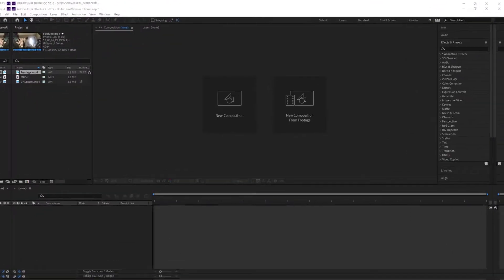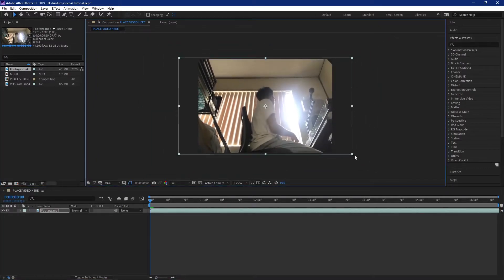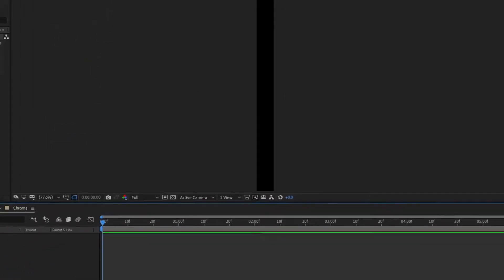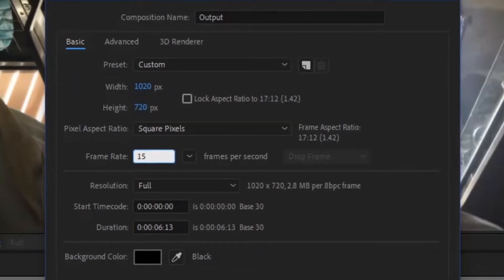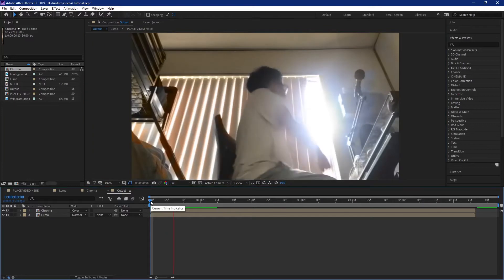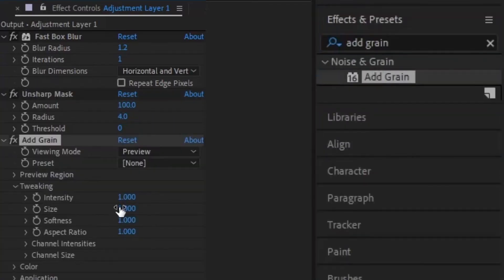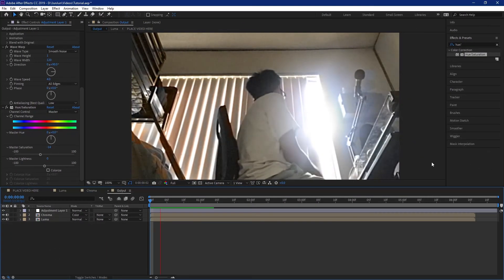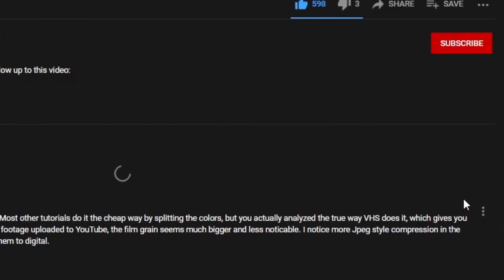VHS Effect in 5 Minutes or Less | After Effects Tutorial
I teach you how to create a VHS effect I made in a previous video.

Steps in detail:
1. Create a composition called "PLACE VIDEO HERE." Make the dimensions whatever you want, 1920 x 720, 1080, but for this video, I made it 1020 x 720. Go ahead and place your footage in here.
2. Create a composition called "Luma." Make the dimensions the same height as the first composition and the width 2x shorter. So for my video it would be 510 pixels.
3. Create a composition called "Chroma." Make the dimensions the same height as the first composition and the width 17x shorter. So for my video it would be 60 pixels.
4. Place the "PLACE VIDEO HERE" composition in both Luma and Chroma. Make sure they fit each composition's dimensions.
5. Create your last composition called "OUTPUT." This should be the original size that you want your video to be. It looks better if you decrease the frame rate to 15.
6. Place the Luma layer first, then the Chroma layer on top. Stretch these two compositions so the width is the same. Change the Chroma layer's blending mode to Color.
7. You now see the color distortion. Next, you wanna create an adjustment layer with tons of effects.
8. Add a Fast Box Blur. Blur Radius = 1.2, Iterations = 1.
9. Add an Unsharp Mask. Amount = 100, Radius = 4, Threshold = 0.
10. Add Grain. Intensity = 2, Size = 1, Softness = 1.
11. Add a Wave Warp. Wave Type = Smooth Noise, Wave Height = 1, Wave Width = 120, Wave Speed = 4, Pinning = All Edges.
12. Optional: Adjust the Hue/Saturation.

That's it, I hope I didn't make it too complicated with all the math!

Timestamps:
0:00 - Intro
0:12 - Compositions
1:15 - Color Distortion
1:34 - Final Effects
2:14 - Result
2:22 - Credits
2:34 - Outro